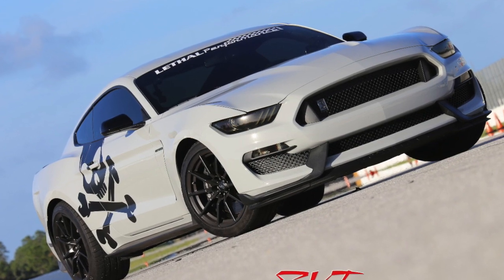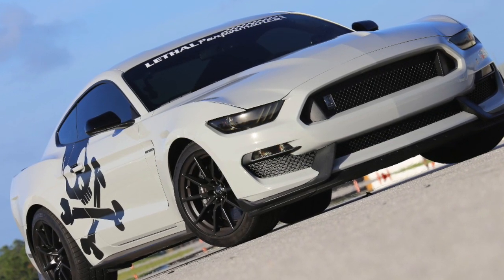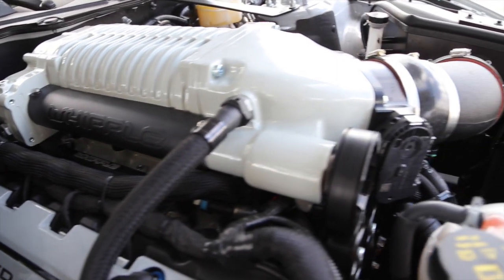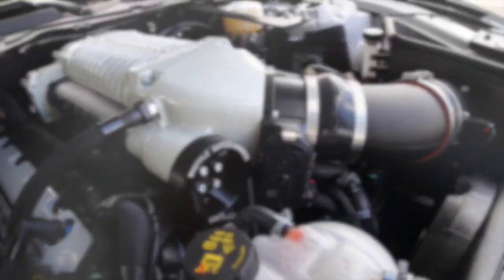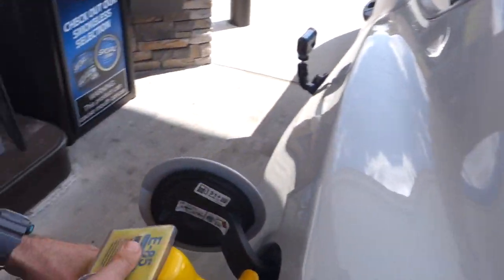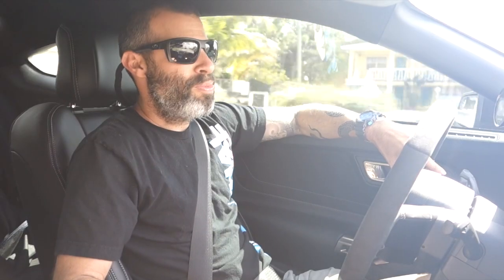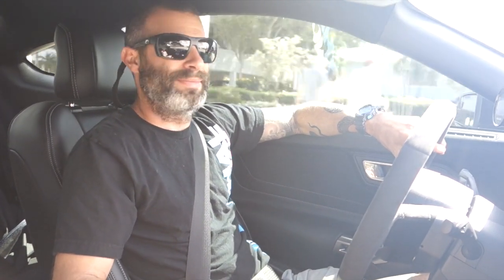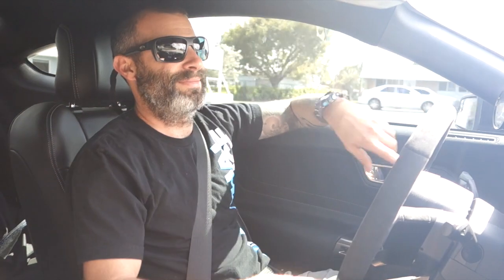First Ride: Lethal Performance Whipplecharged Shelby GT350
Hop in as we take a ride with Lethal Performance’s Jared Rosen to find out what an 819-horsepower, Whipple-supercharged Shelby GT350 feels like and see where the project is headed next.